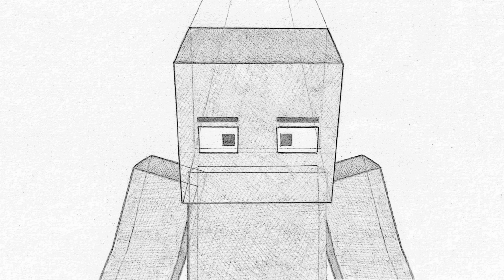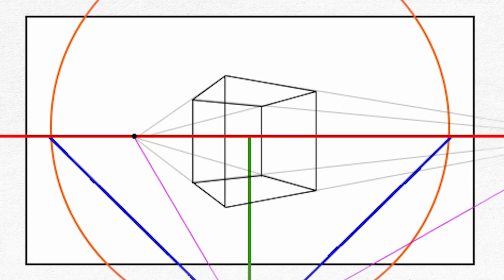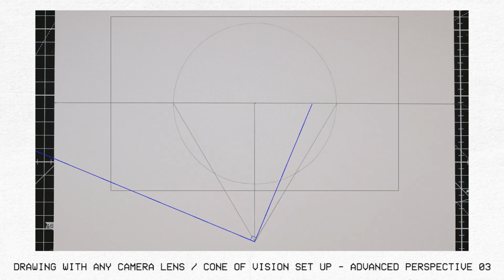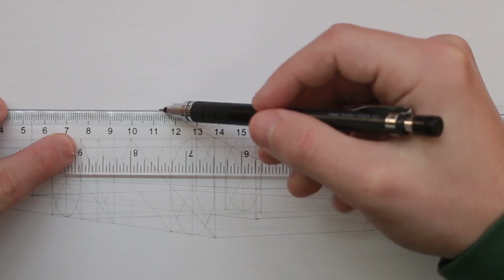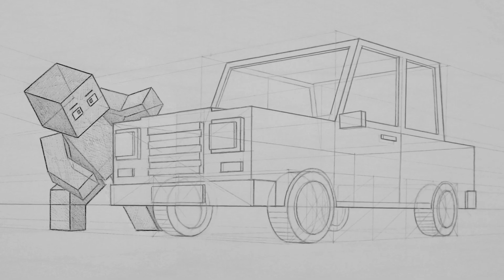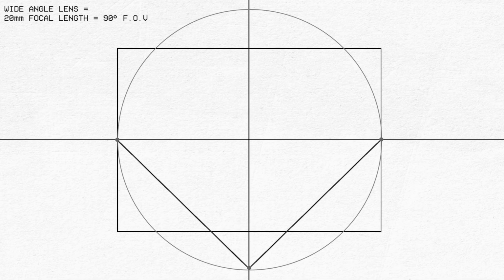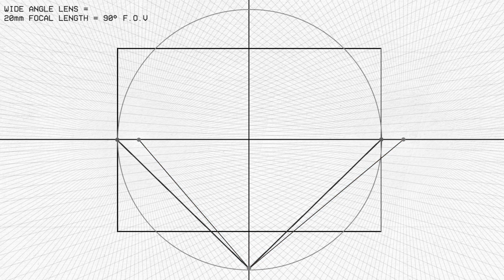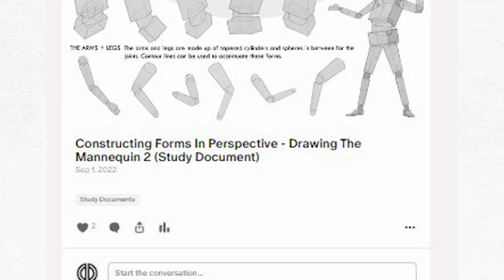2-Point Cone of Vision, Grids + Swapping Lenses - Advanced Perspective 04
2-Point Cone of Vision, Grids + Swapping Lenses - Advanced Perspective 04

In this episode of the advanced perspective drawing series I create some example drawings applying what we have covered so far.